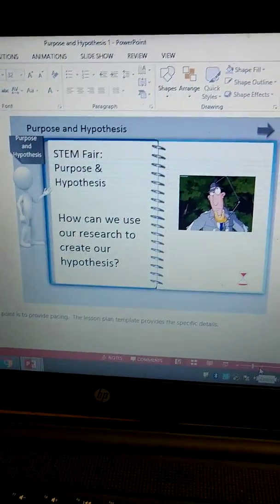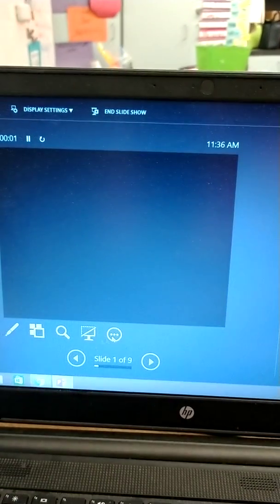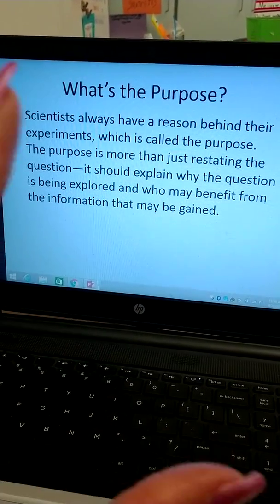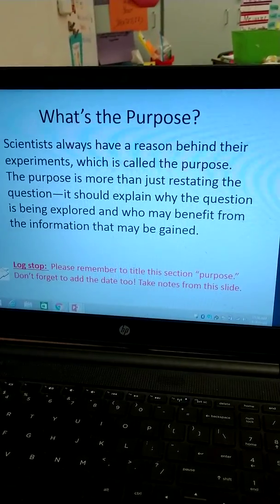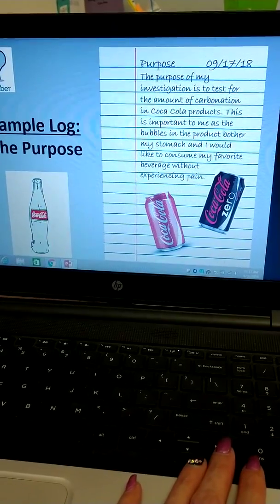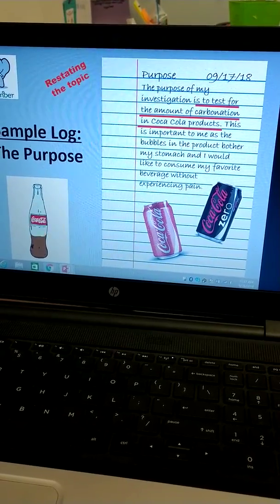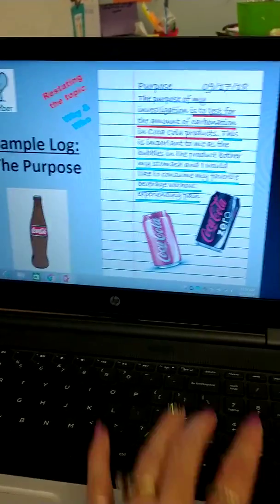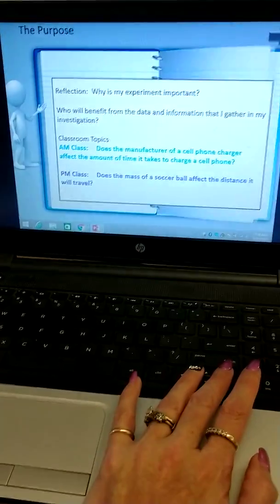9/26/18 purpose expectation video